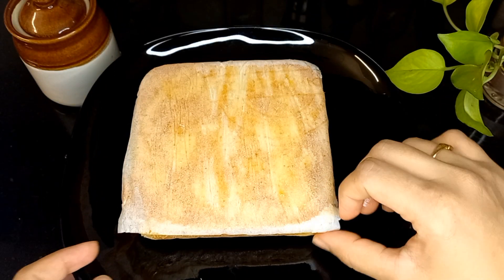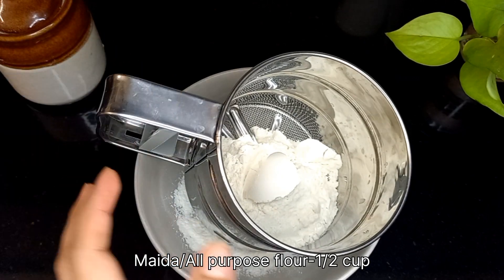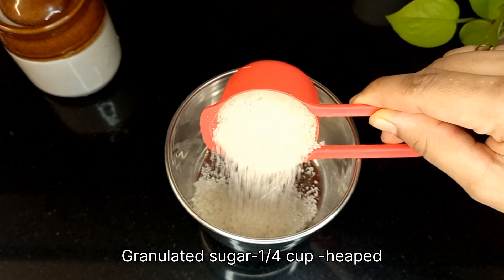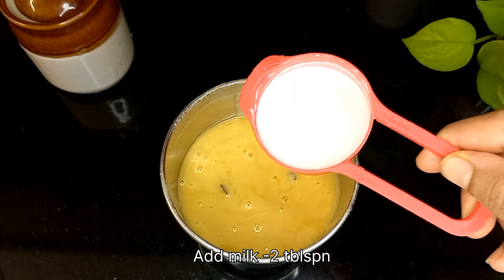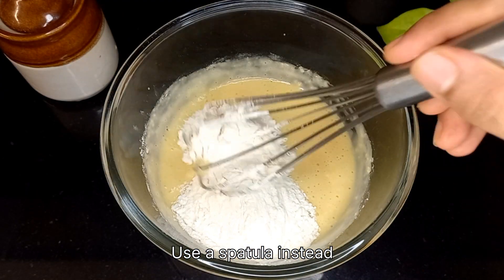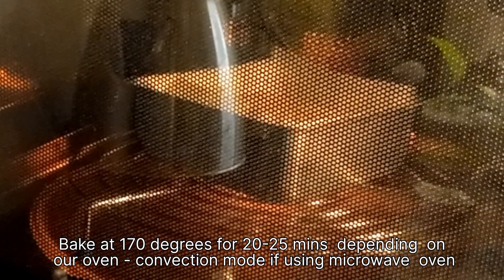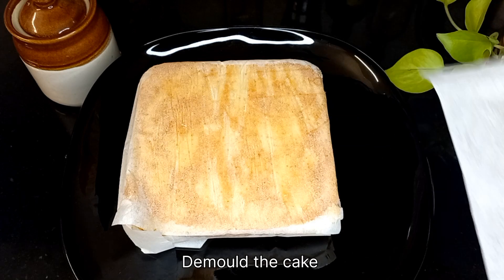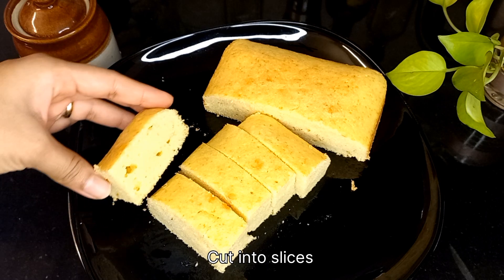Ghee Cake l Bakery Style ghee Cake l Ghee Cake Easy Recipe l Tea time Cake